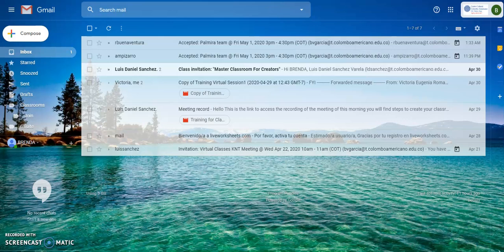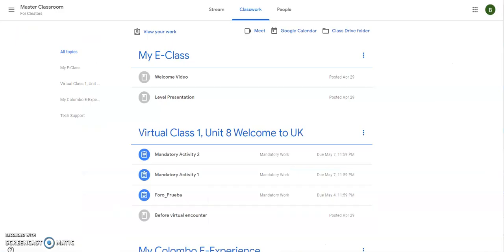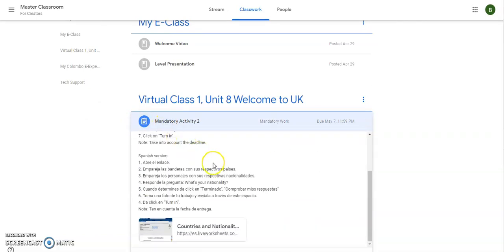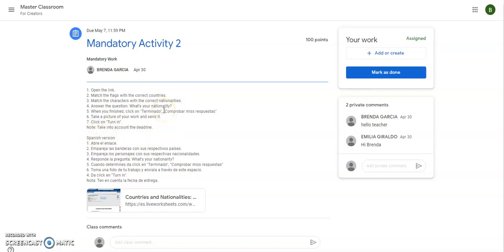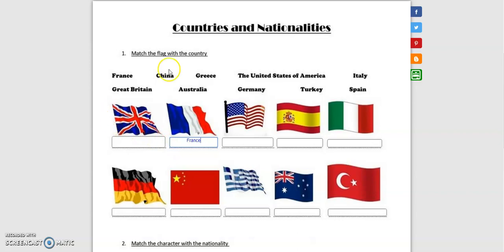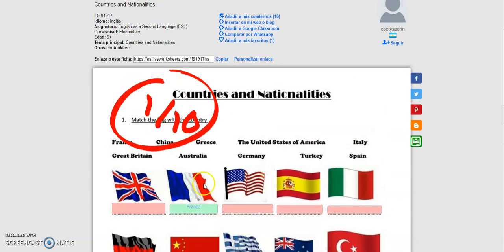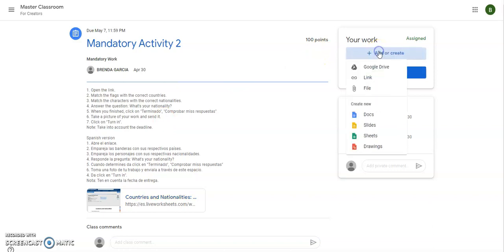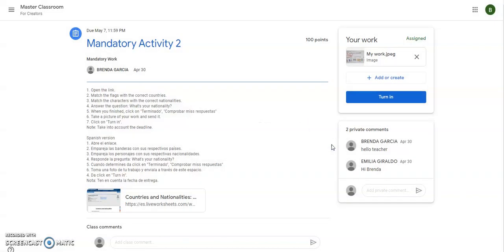Tutorial Google Classroom for students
Watch and learn how to access and submit assignments in the Google Classrooms created by the Centro Cultural Colombo Americano.